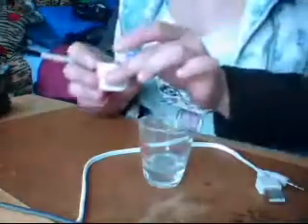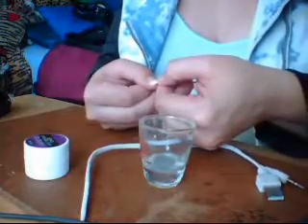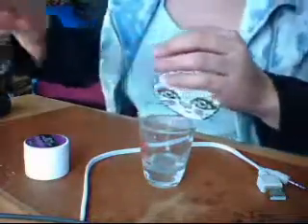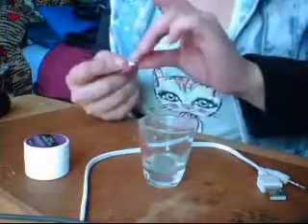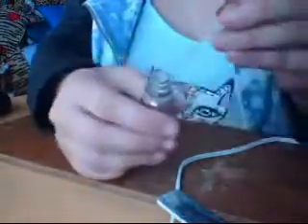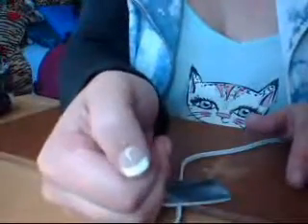Nail self acrylic